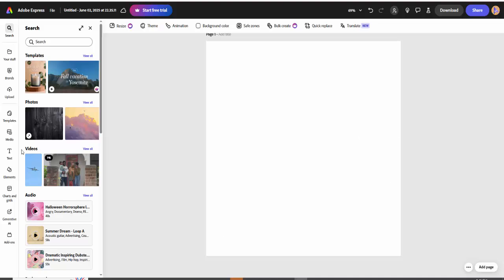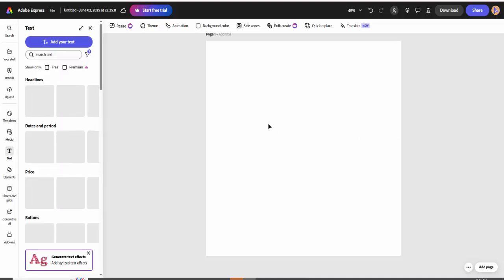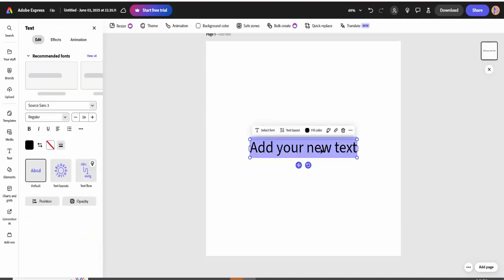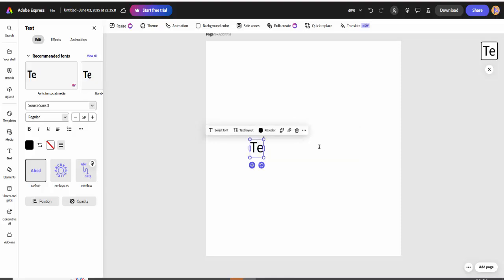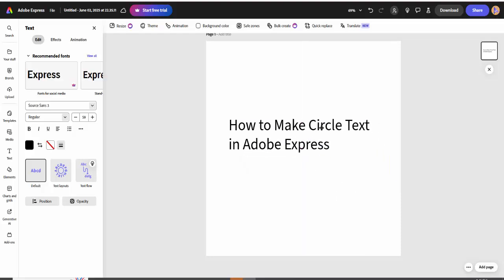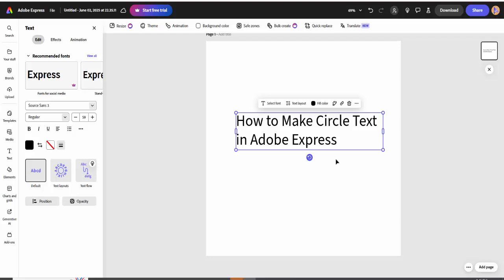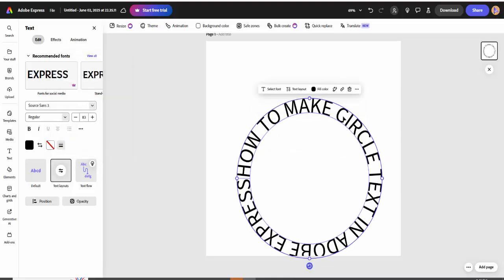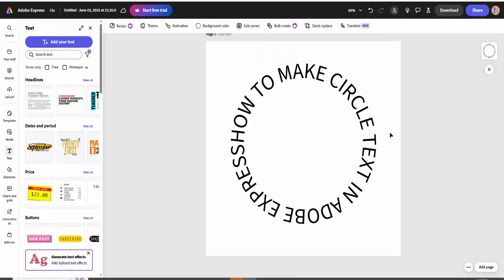How to Make Circle Text in Adobe Express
🎨 How to Make Circle Text in Adobe Express | Step-by-Step Tutorial

Want to create stunning circular text for logos, social media posts, or creative designs? In this quick and easy tutorial, I’ll show you how to make circle text using Adobe Express in just a few minutes—no design experience needed!

✅ No Photoshop or Illustrator required
✅ Completely online and free tool

Whether you’re designing a brand logo or creating eye-catching posts, learning to curve and shape your text is a must-know skill!

📌 What you’ll learn in this video:

How to access Adobe Express

How to use the text shape feature

How to create a perfect circular text design

Pro tips for customizing your design